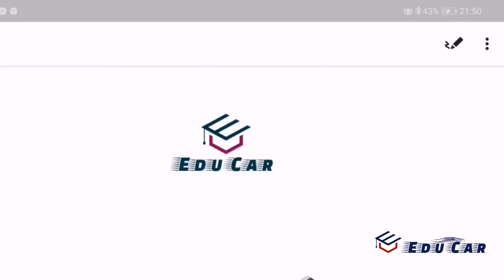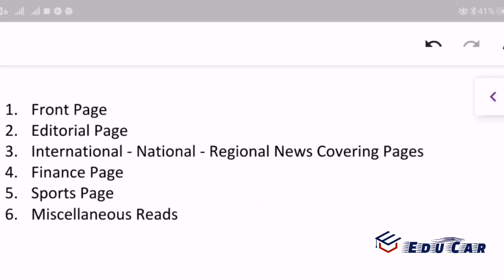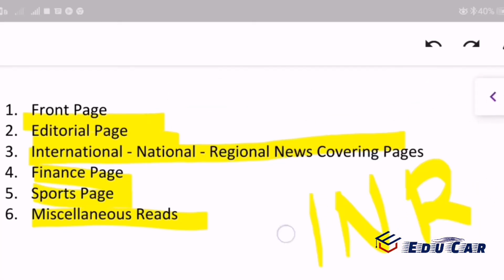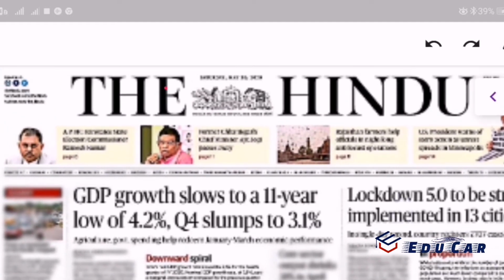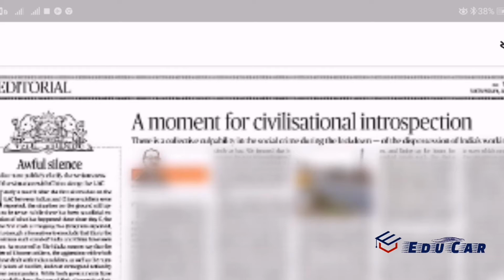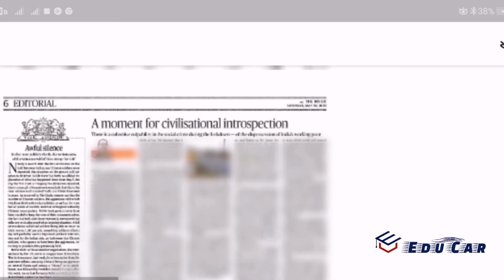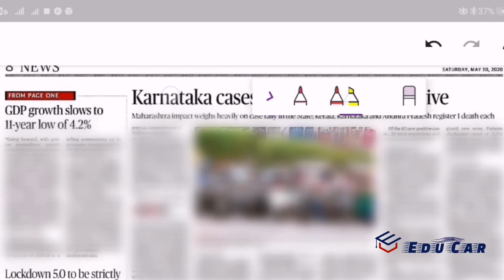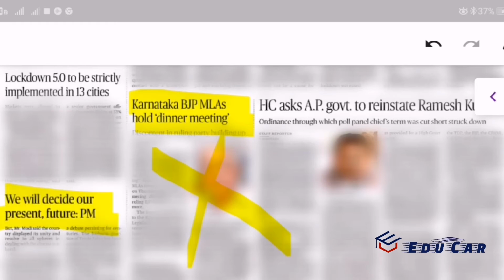How To Read Newspaper Effectively for Competitive Exams (SSC, PSC ,RRB, IBPS & Other Bank Exams )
Learn to read newspaper effectively.
The way is to understand keywords and be selective in your reading.
Focus on the points that you'll be needing for your examinations and try to skip the rest.
Daily newspaper reading will improve your general awareness and your language.
It's also a good workout for your brain. 😄